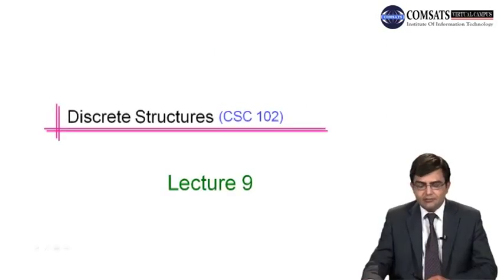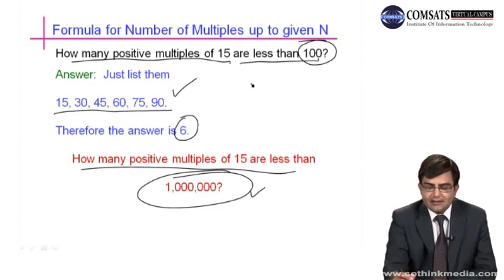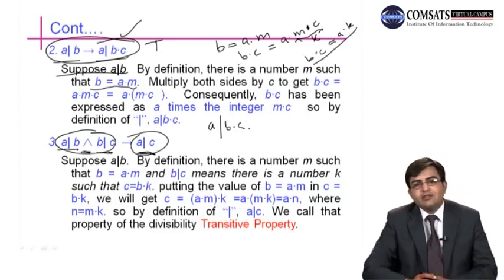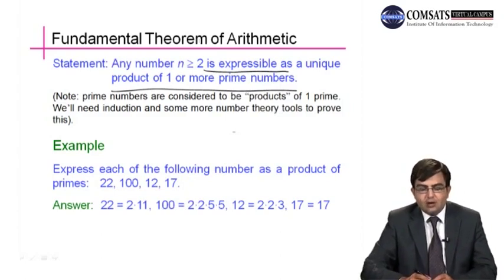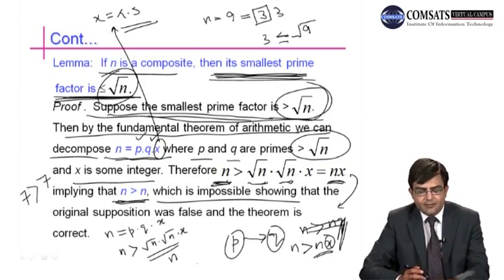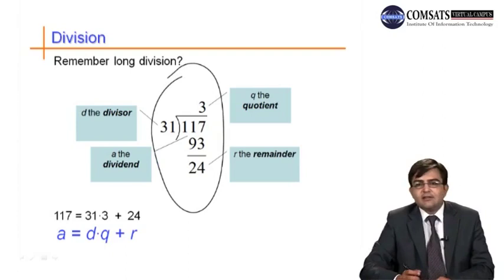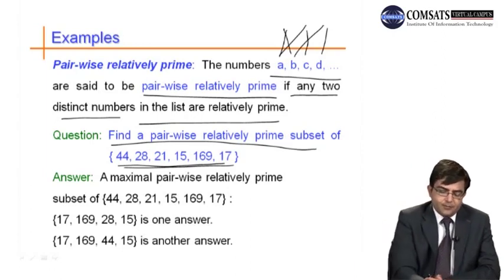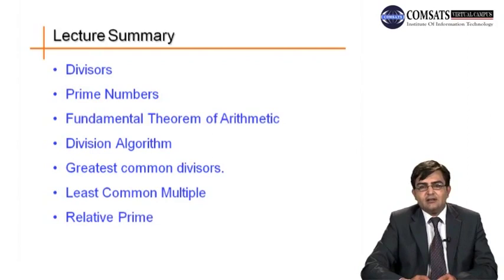CSC 102 LECTURE 09